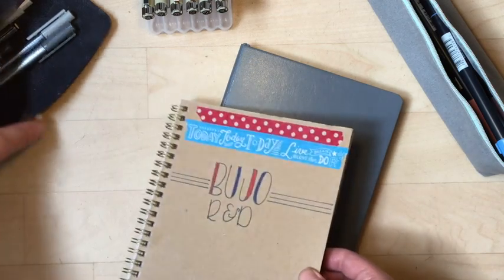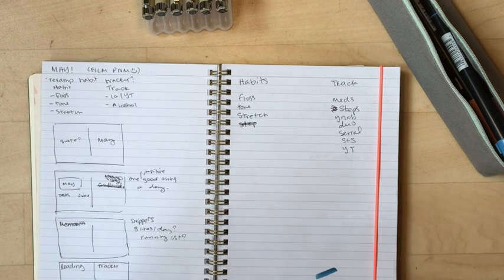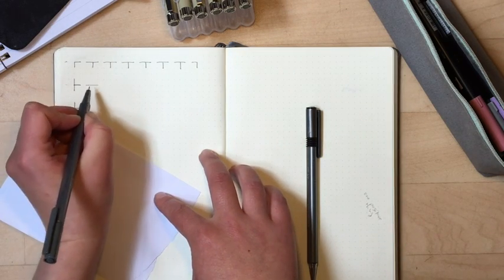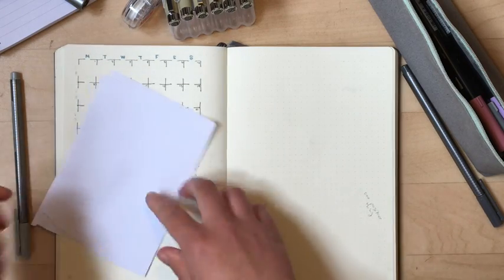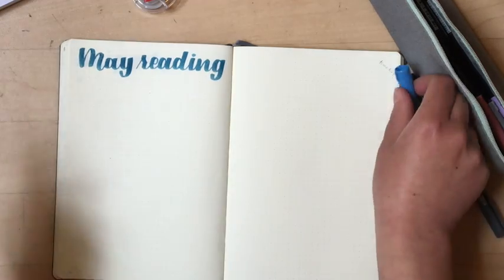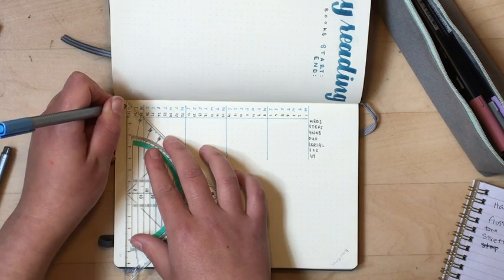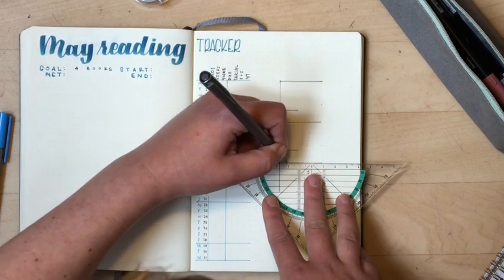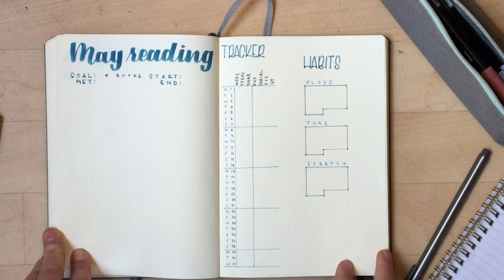Plan With Me | May 2017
It’s my first Monthly Plan With Me!  I hope you’ll join me as I work through my set up for May!  Also included: lots of my side comments, goofs, and judicious use of the word “ok” (I should work on that…)